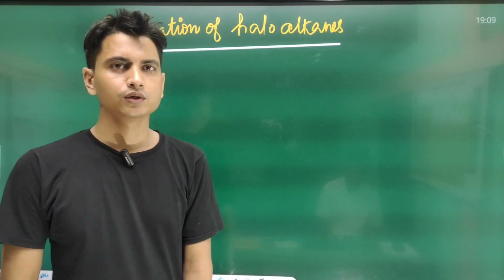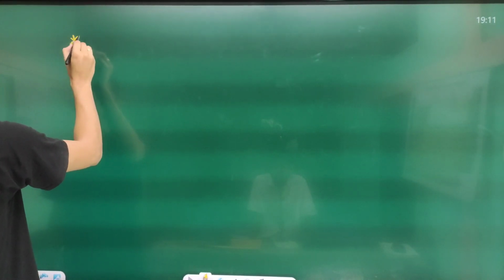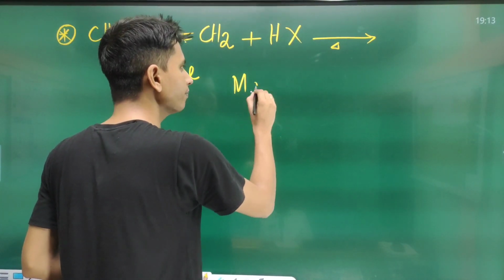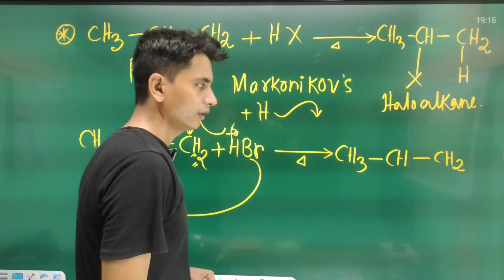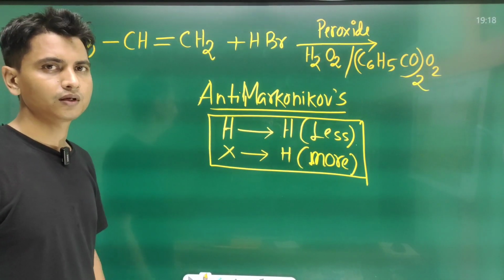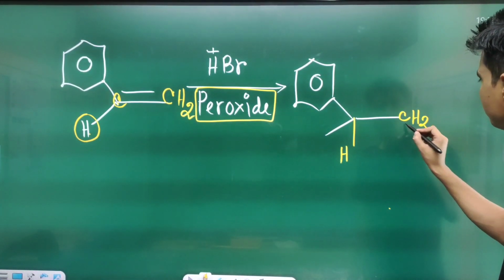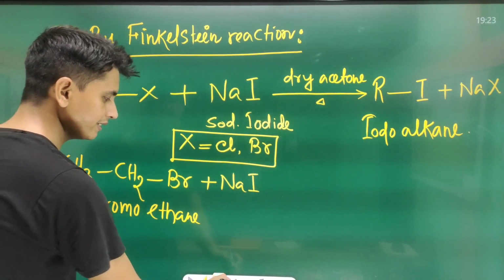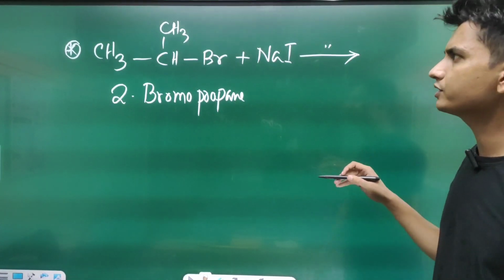PREPARATION OF HALOALKANES(Part I)